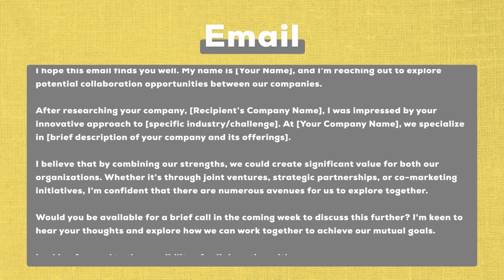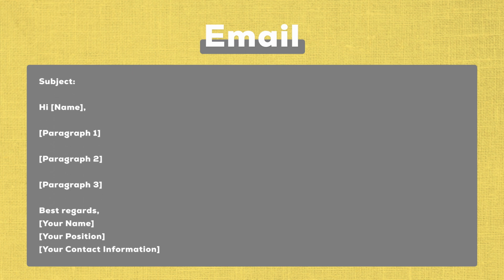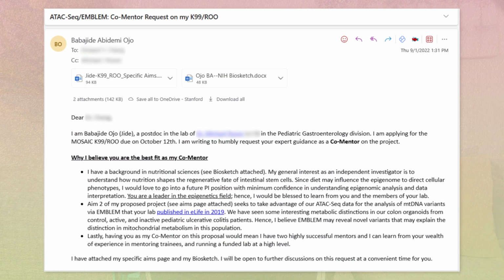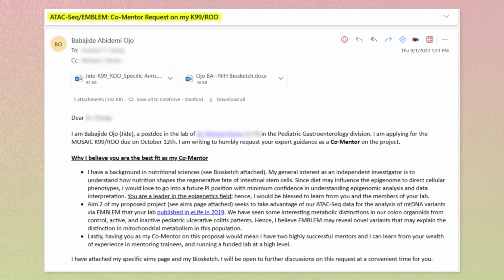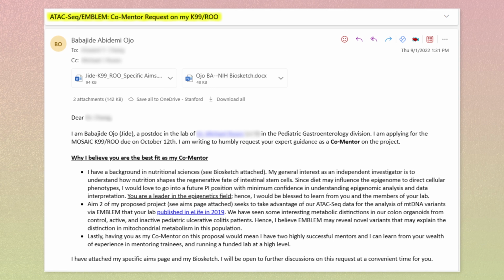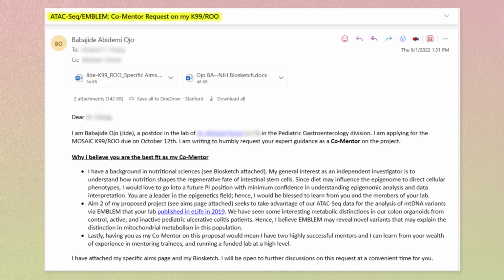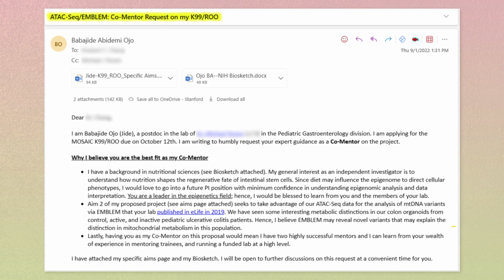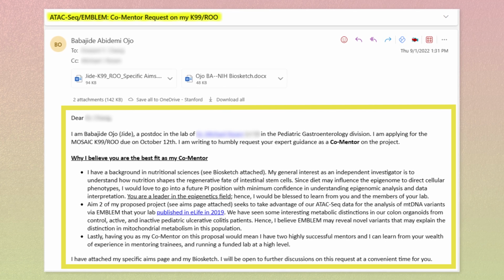AVOID! These mistakes in Cold Emails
In this video, I've discussed five critical mistakes to avoid when sending cold emails.

If you're here for the First Time:-
Hey👋 I'm Dr. Babajide Ojo, the primary figure behind this channel. Currently serving as an Instructor at Stanford Medicine, Pleased to partner with you, dear young professional, on your journey to achieving your college and green card dreams.